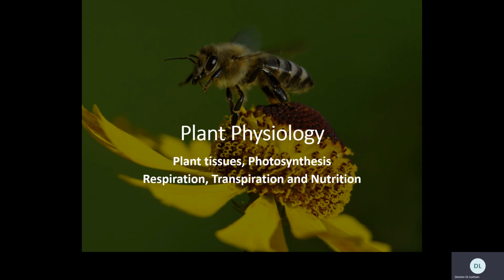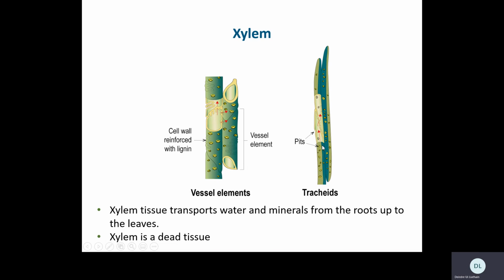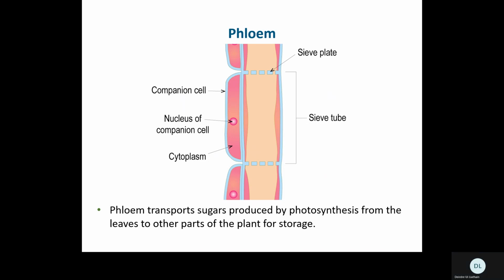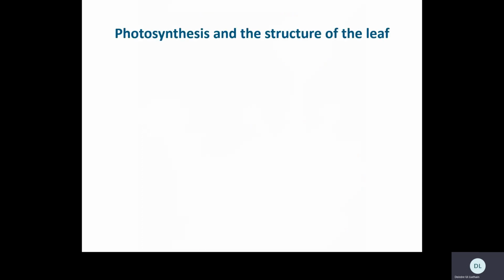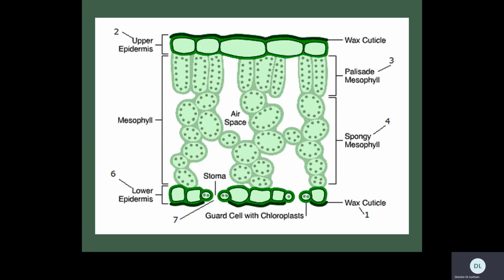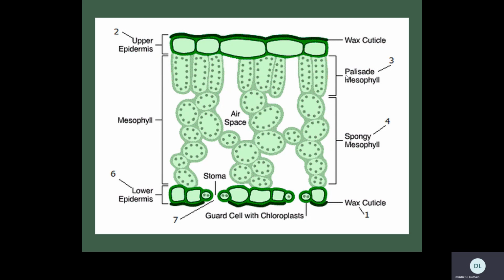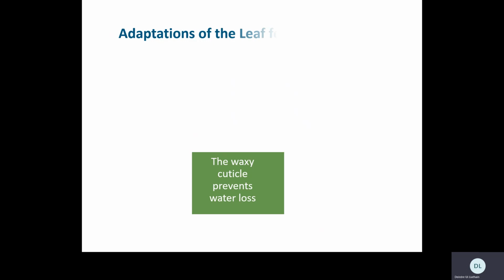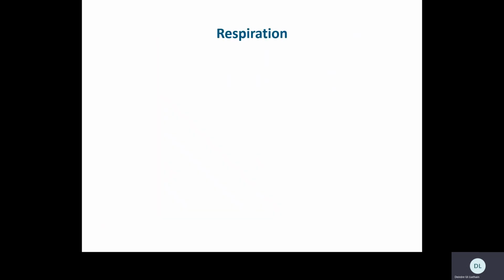Plant Physiology Part 1 Xylem, Phloem and Photosynthesis